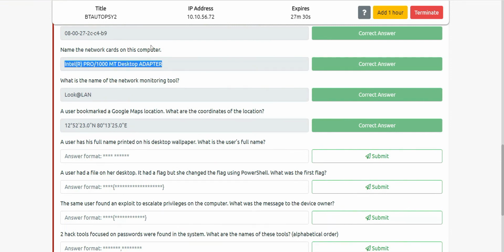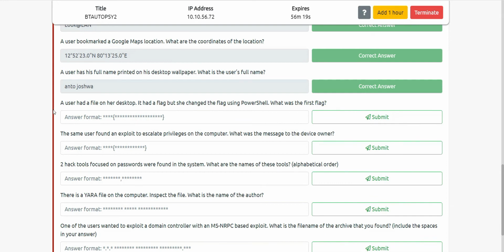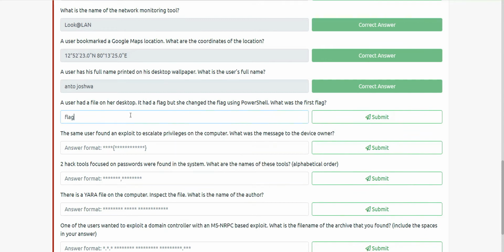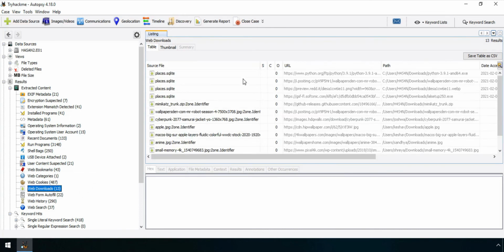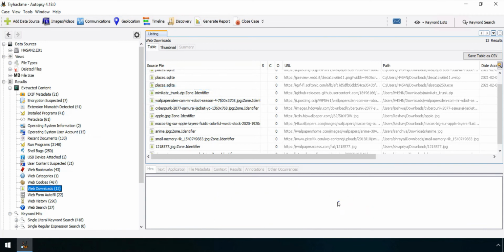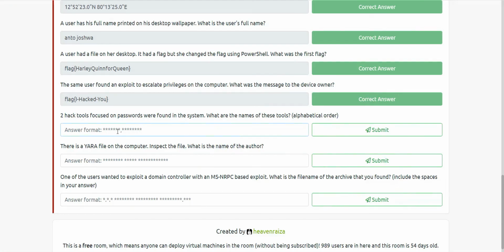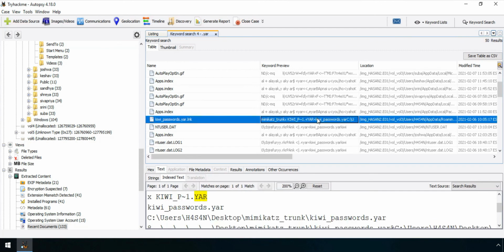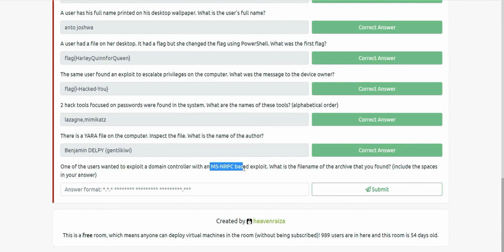[TryHackMe] Disk Analysis & Autopsy Usage | Part-II ~Kumar Priyanshu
This video is dedicated for ethical hacking beginners or penetration testing beginners. People who have just started the TryHackMe learning and rooms, can be extremely benefitted by this video. The basics of how to tackle a disk encryption problem or autopsy usage or digital/cyber forensics problems in CTFs, can be concluded from this video over TryHackMe cybersecurity learning room.
I am also a basics holder in this area, but with good practice  I have gain some bit of knowledge about this.
This video is the part-2 of this series which contain more technical, more pentesting based problems, AND l have given a great application in the real-life problem-solving for an ethical hacker or penetration tester.
As given, Manual Disk Analysis is being done in the video with the help of Autopsy program given in the room Virtual remote machine, which is widely used by cybersecurity experts worldwide.
It is targeted that you get a hands-on approach over TryHackme/HackTheBox/CTFs rooms and the things necessary for a person asking-  "how to get started in IT security / Cybersecurity /Ethical Hacking".